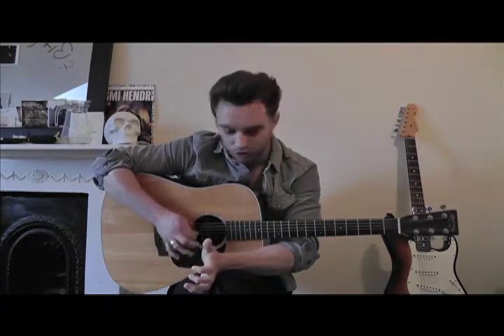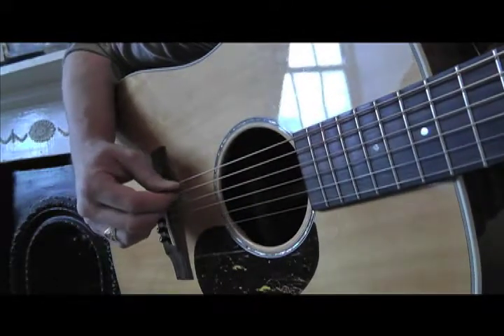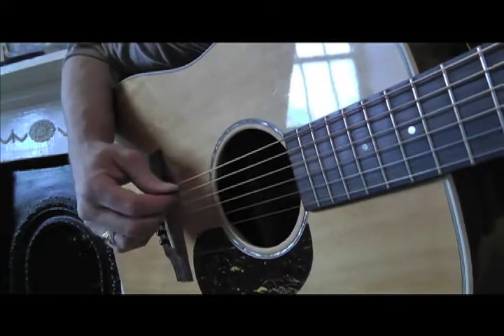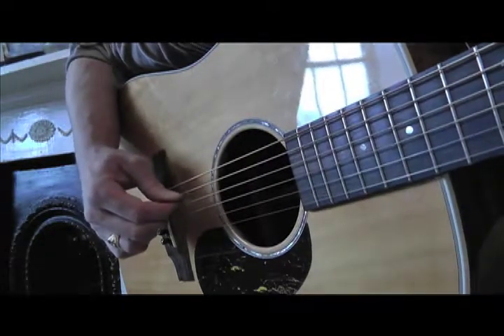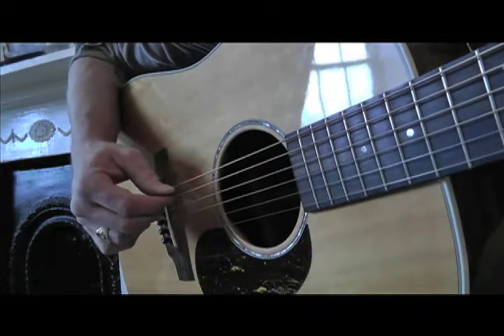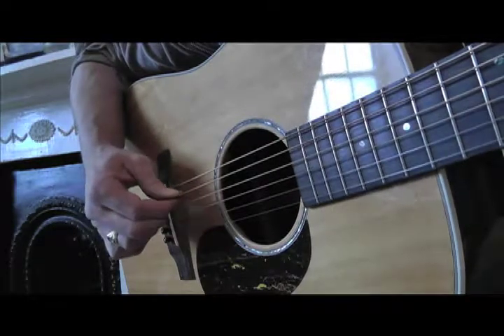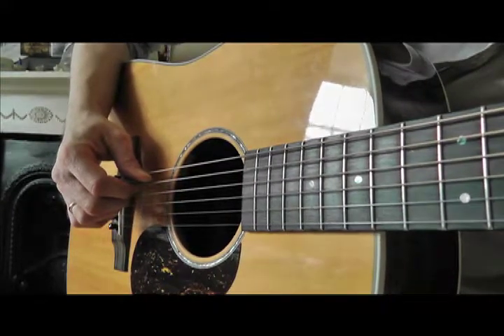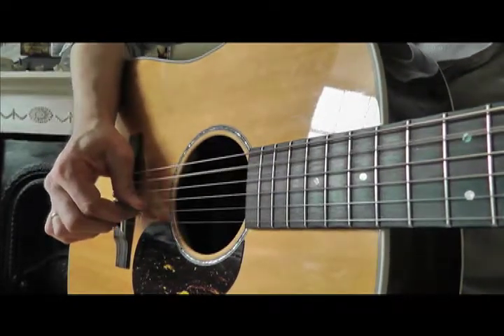Beginners Course Part 1: Guitar Picking Exercise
A Lesson From The Guitar4Free Beginners' Course